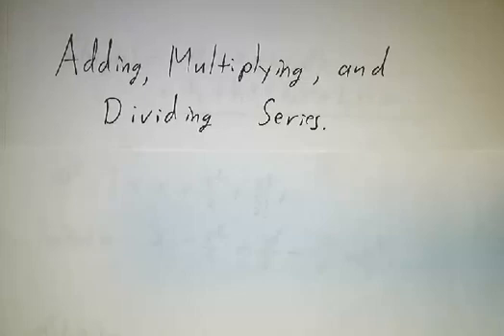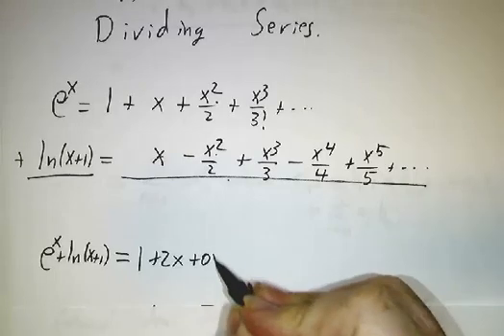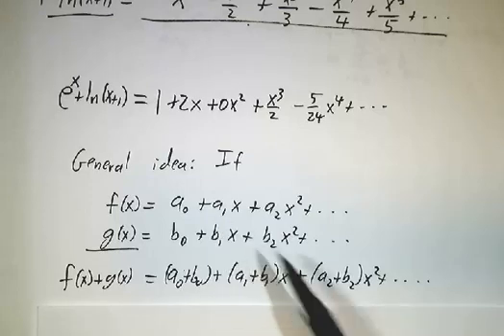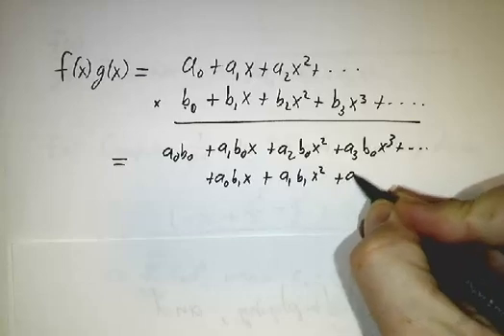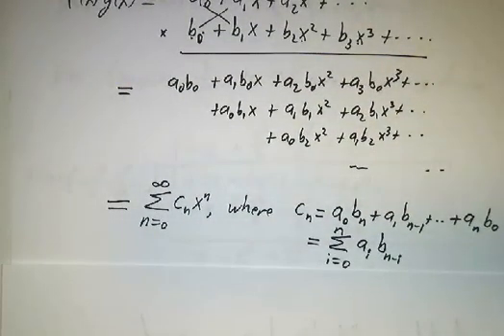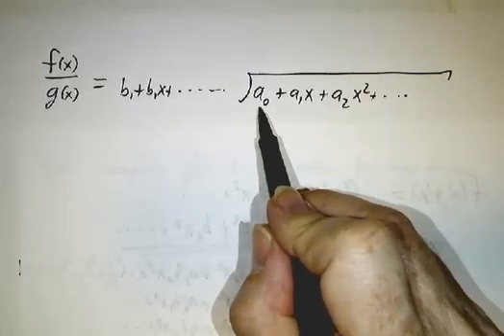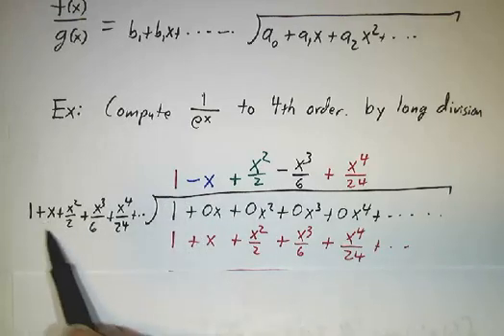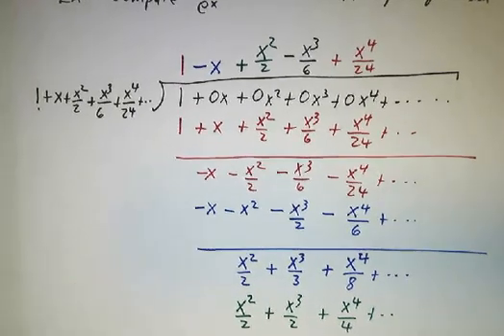Adding, multiplying and dividing Taylor series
If you have the Taylor series for f(x) and g(x), you can figure out the Taylor series for f(x)+g(x), f(x)g(x) and f(x)/g(x) without taking a lot of derivatives. Just add, multiply and divide the series as if they were polynomials.